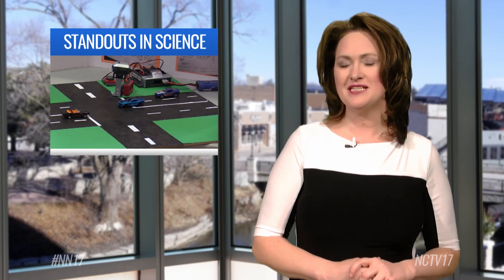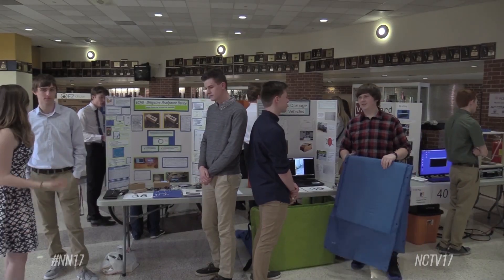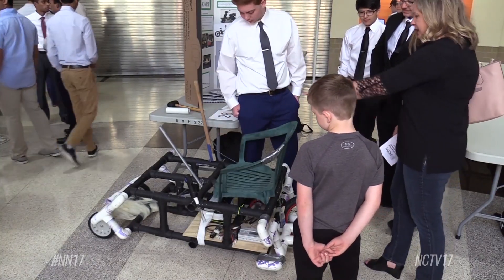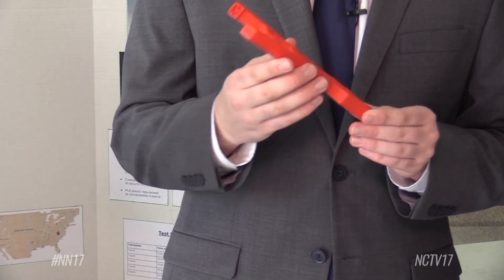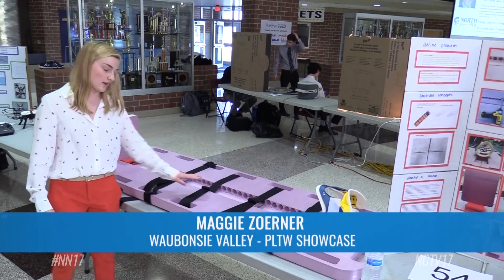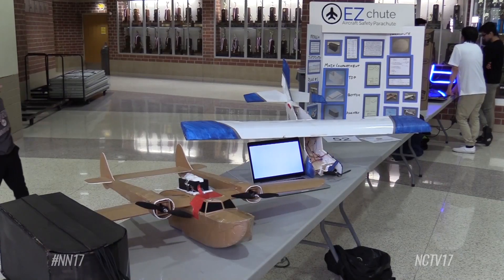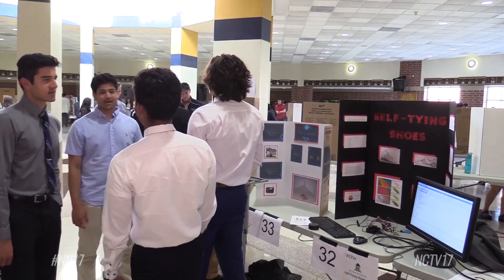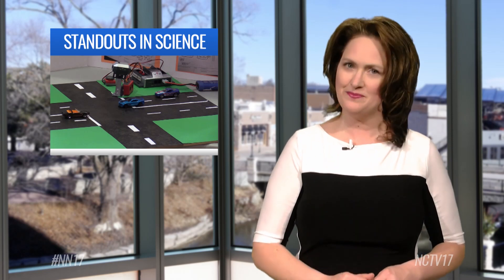Project Lead The Way’s Engineering Design Showcase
If you’ve ever had a problem with soggy fries or perhaps trouble seeing if it’s safe to take a left turn then these students may have just the solutions you need,

Neuqua Valley hosted Project Lead The Way’s Engineering Design and Development Showcase, as 56 teams faced off in friendly competition.

“They’ve spent the entire year researching these projects. Finding out what’s already out there about the projects, contacting engineer’s about possible solutions, figuring out what their solutions is going to be creating a prototype solution, and now presenting it to the engineers,” explained Lisa Traut, a judge at PLTW Showcase.

Students first had to identify a real-word issue and then come up with a solution.

A group from Neuqua Valley wanted to create a safety mechanism for lockdown situations in schools.

“The door closer would fit into this little space right here and then when you let go the device locks itself and it locks over that. So if an intruder attempted to get in the room the door closer wouldn’t budge and the door would not open,” said Max Schiewe, showing his team’s mechanism.

While a former lifeguard from Waubonsie Valley wanted to prevent spinal injuries from happening on backboards.

“These pegs are brought in so they can be moved up or down the holes on the side of the board; here along with the foot so the rescuers will pull the board out they’re using these top handles so the person isn’t being pulled out by their necks. They’re being supported by their feet as well,” explained Maggie Zoerner.

After the projects were shown, engineers then took a closer look and judged the designs using several factors, like display and practicality.

Tony Tegtmeyer, the event’s organizer, says he receives about 20 emails every year from students thanking him for putting this showcase on.

“Whatever they learn here they can take with them because it’s a problem solving skill they can take anywhere,” said Tegtmeyer. “It’s very transportable, and that’s something that I’m very proud of.”

Tegtmeyer hopes to continue and expand the event, so more students can solve the world’s problems one engineering project at a time.

Naperville News 17’s Christian Canizal reports.